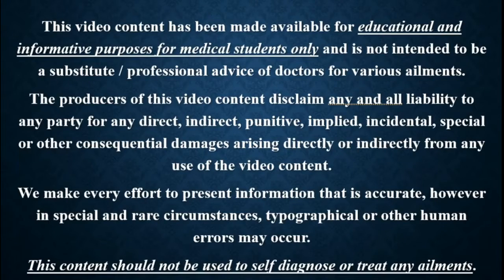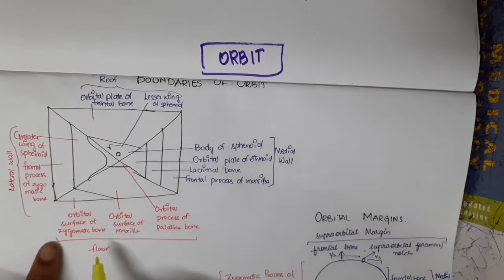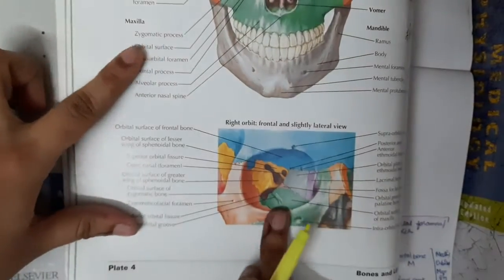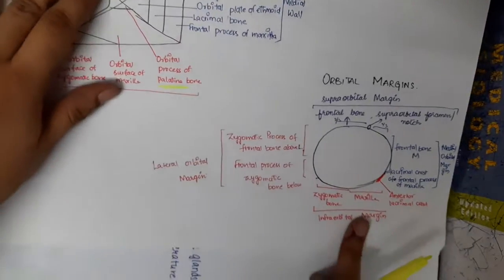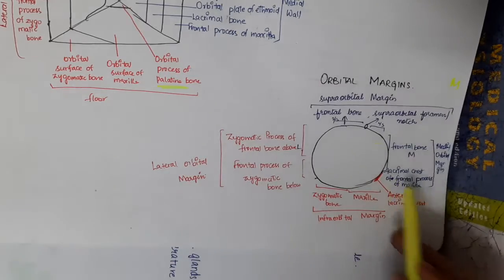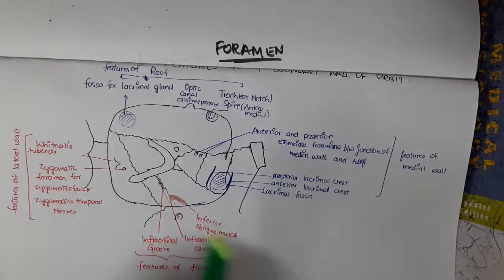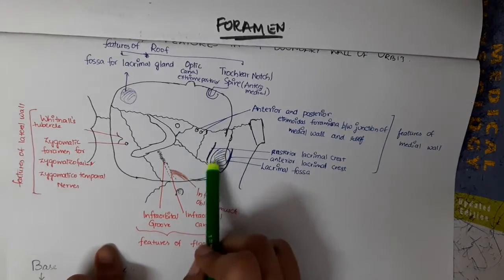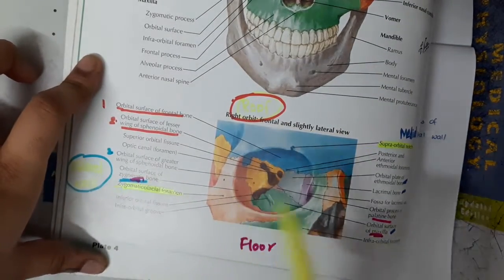11 1 boundaries of orbit mp4 || Anatomy